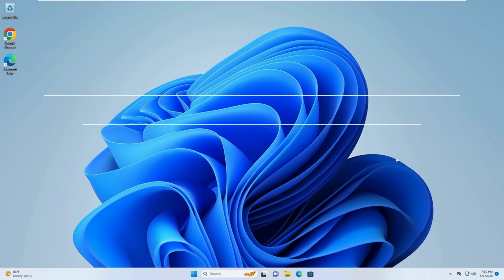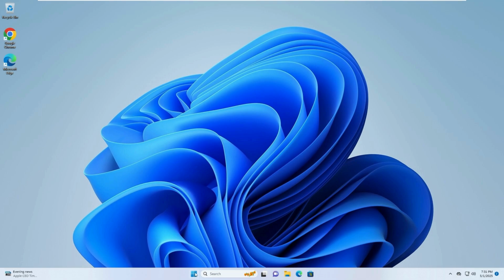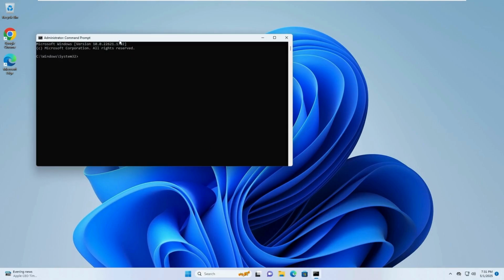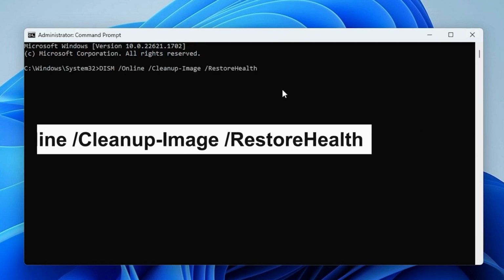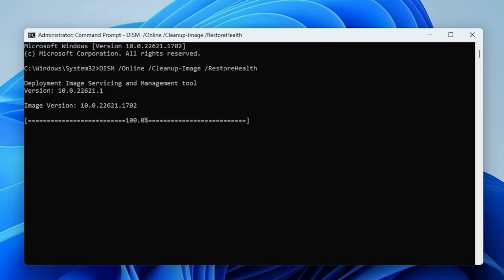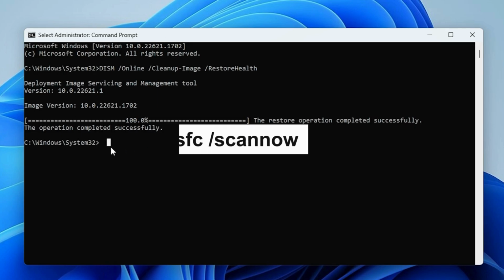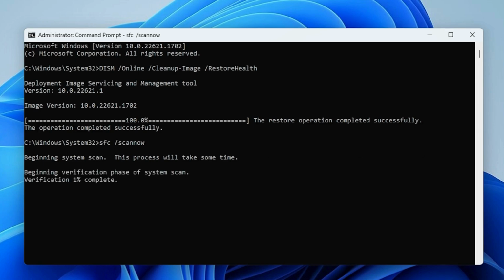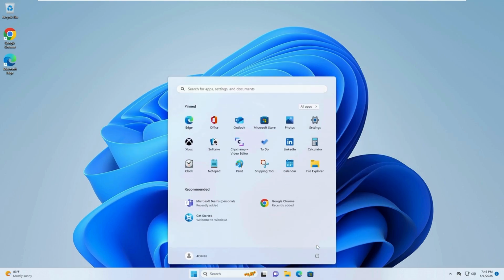Fix Windows Script Host Error in AppData\Local\Updates\Run.vbs | Step-by-Step Tutorial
If you're seeing a Windows Script Host error pointing to a mysterious run.vbs file inside your AppData folder, you're not alone—and you're in the right place. This video walks you through a clear, practical fix using tools built into Windows. No downloads. No guesswork. Just straightforward troubleshooting that works.

🔹 What You'll Learn in This Video:
✅ How to locate and understand the source of the Script Host error
✅ How to open Command Prompt as an administrator
✅ How to use DISM and SFC to repair system files
✅ How to restart your PC properly to apply system changes
✅ How to prevent the error from coming back in the future

📌 Timestamps
⏱ 00:00 – Introduction to the Windows Script Host error
⏱ 00:09 – Step 1: Open Command Prompt as Administrator
⏱ 00:29 – Step 2: Run DISM and SFC repair commands
⏱ 01:29 – Restart and complete the repair process

This issue can prevent programs from starting, slow down your system, or indicate deeper problems. By following this tutorial, you'll:
Restore your system's health with trusted, built-in tools
Avoid risky registry edits or third-party downloads
Save time with a proven fix used by IT pros

Whether you're a beginner or just looking for a reliable method, this guide will help you fix the problem quickly and safely.

🔁 Share it with someone who's facing the same issue